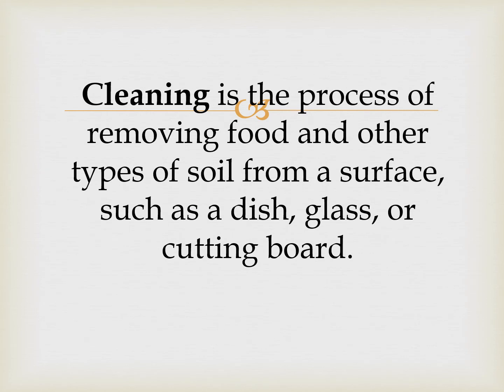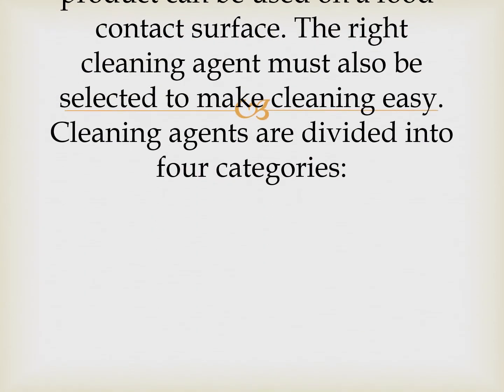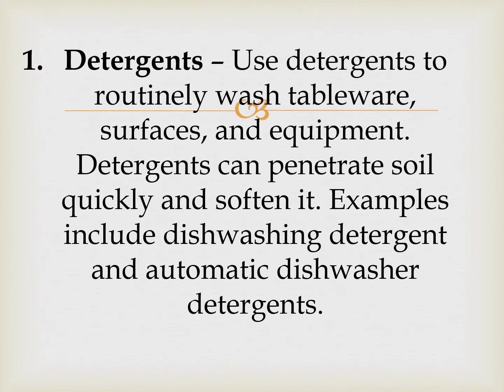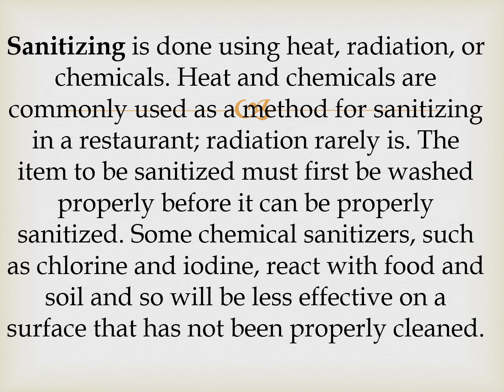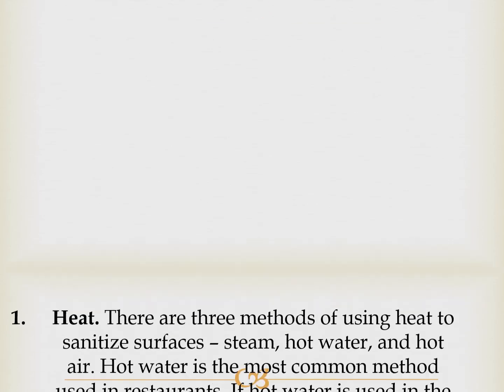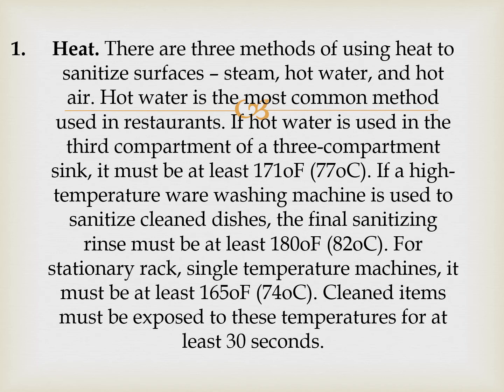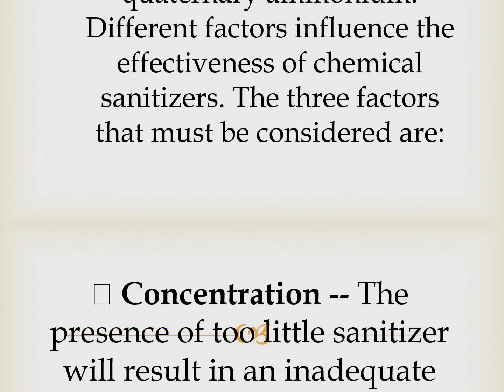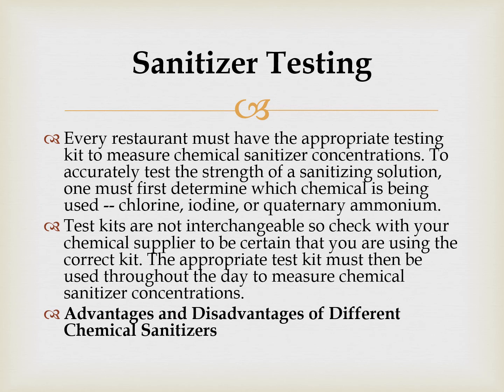TLE grade 8 chapter 1 lesson 2.1 CLEANING AND SANITIZING kitchen